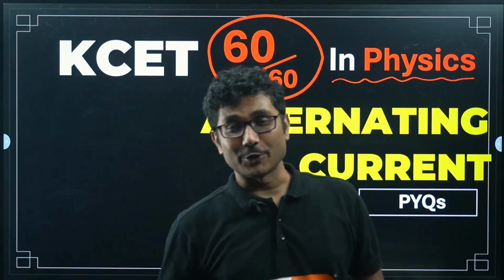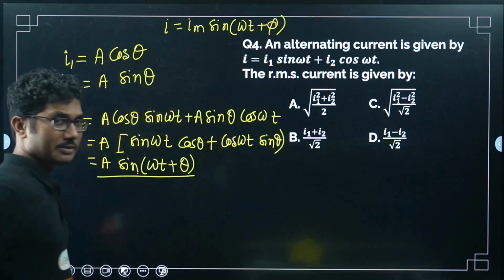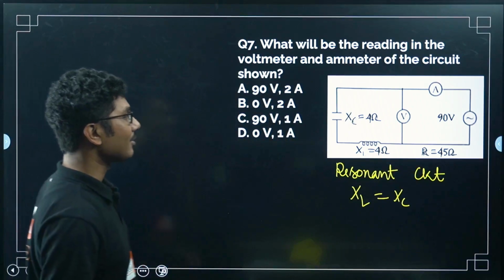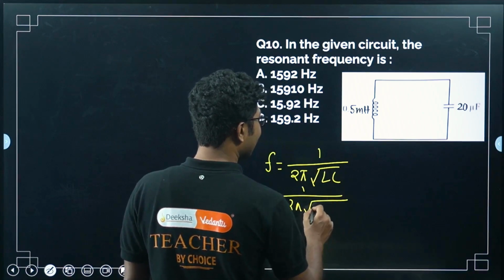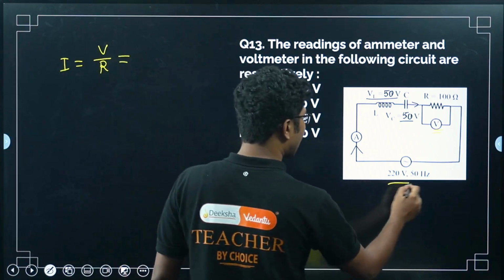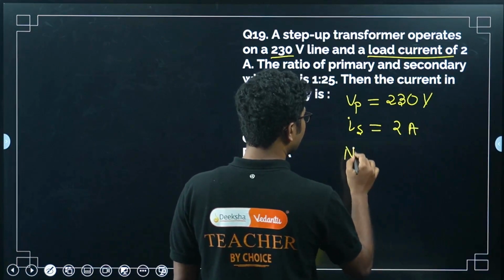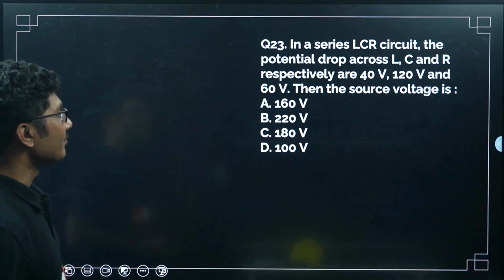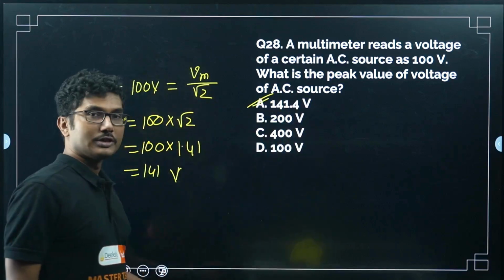KCET 2025 Physics Complete Preparation | Alternate Current PYQs for KCET 2025